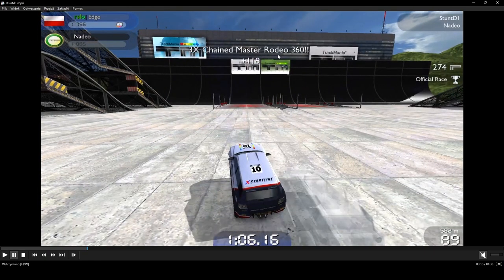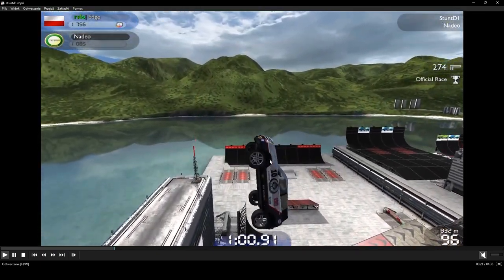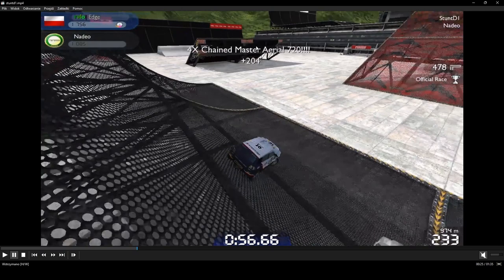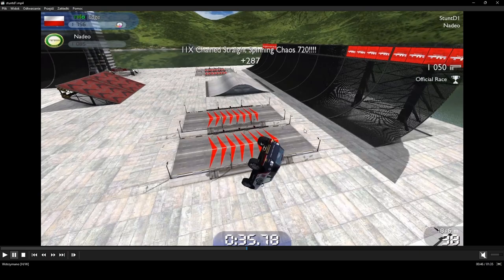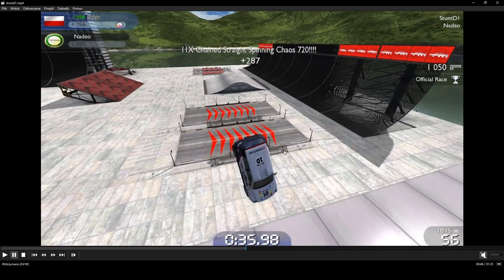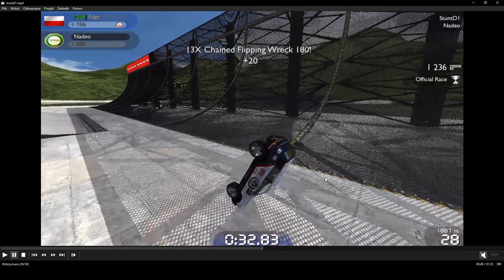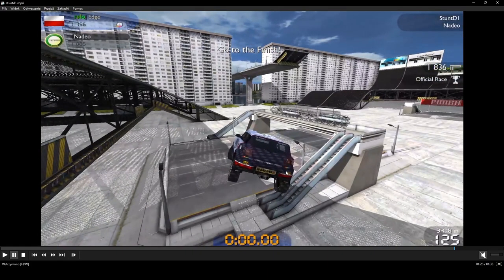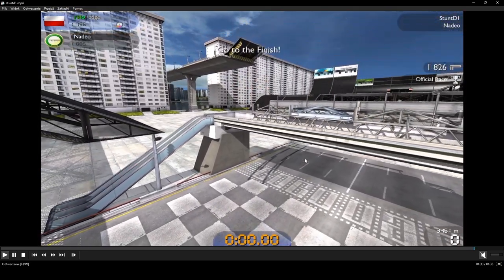Stunt D1 World Record - 1826p. by Edge + Commentary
Previous World Record: 1776 pts. by Akantor

Join my TM2020 club: Bad Ideas Zone